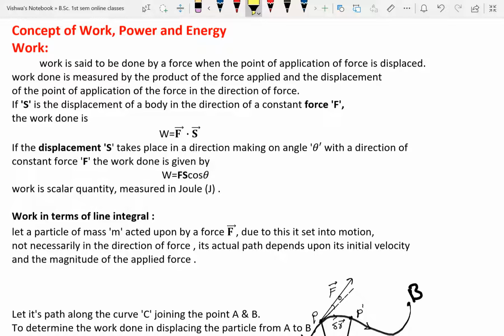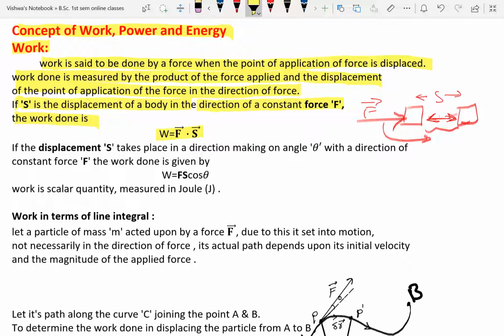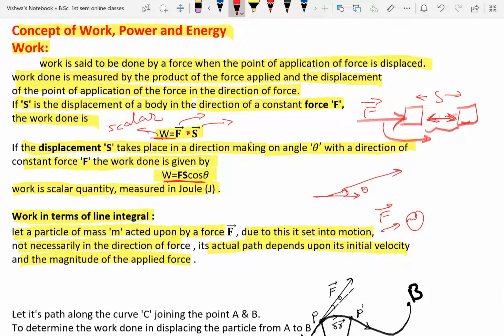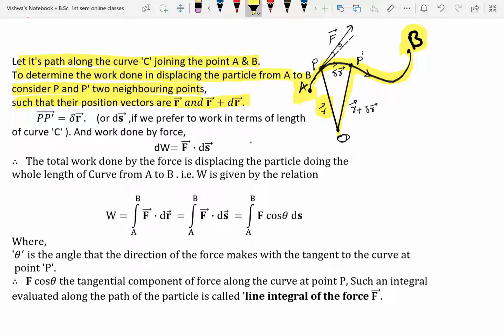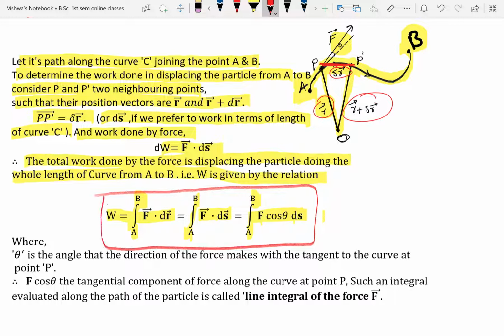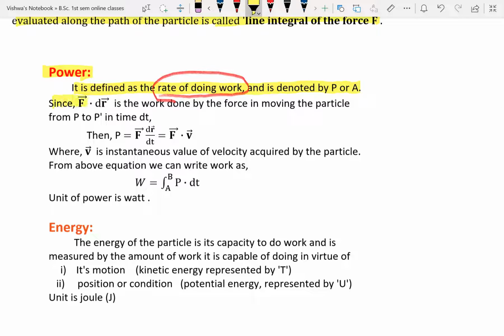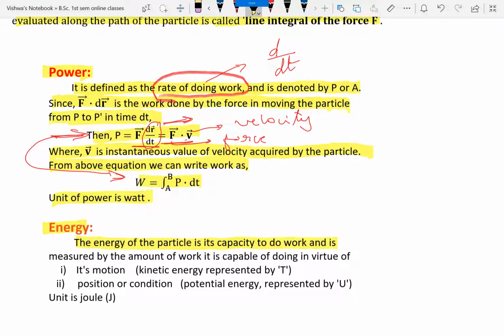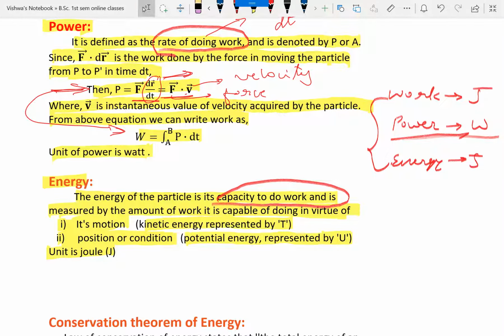L 12 Work, Power, Energy in terms of line integral